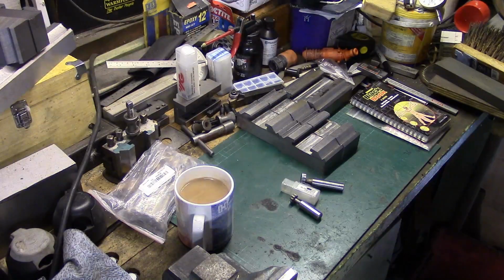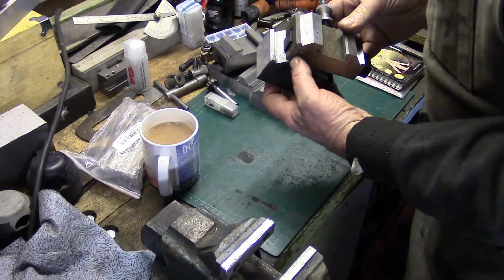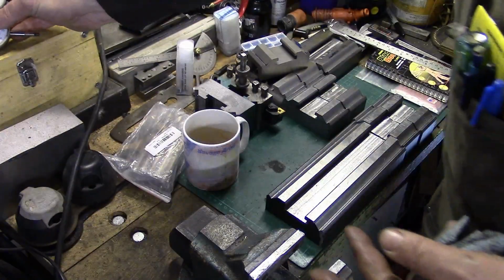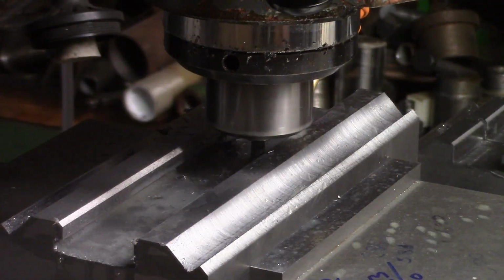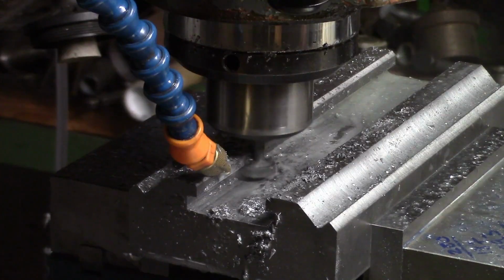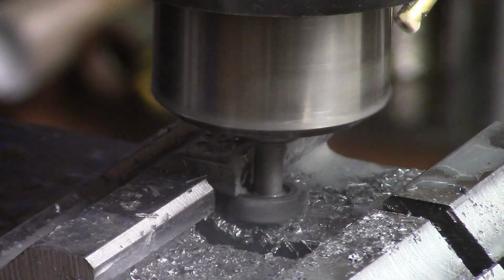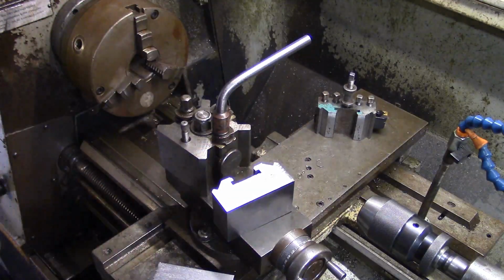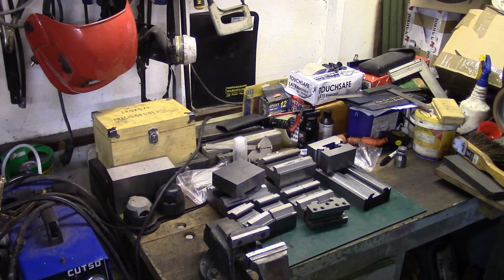Quick Change Tool Holder Part 5, Dickson Type.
More milling.